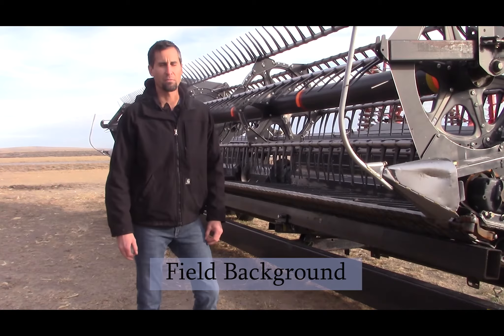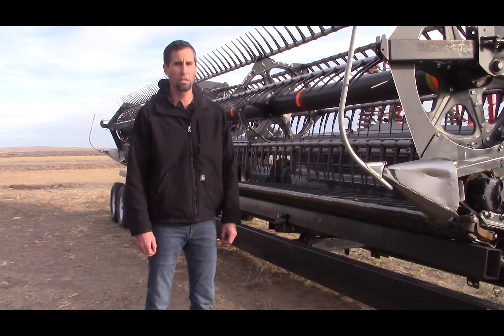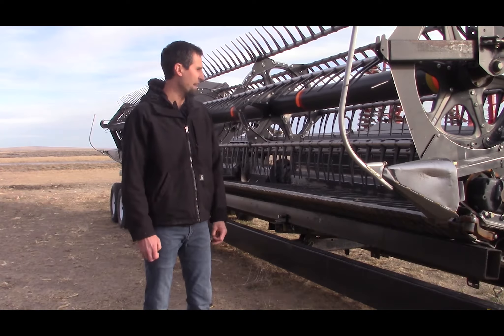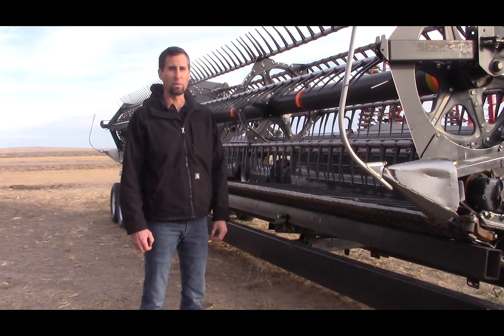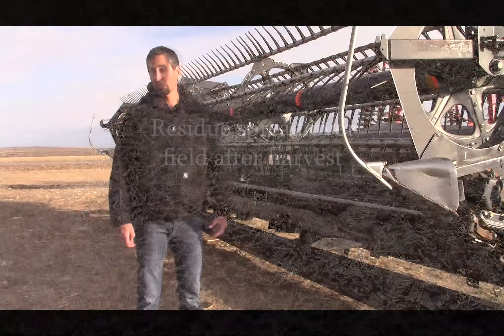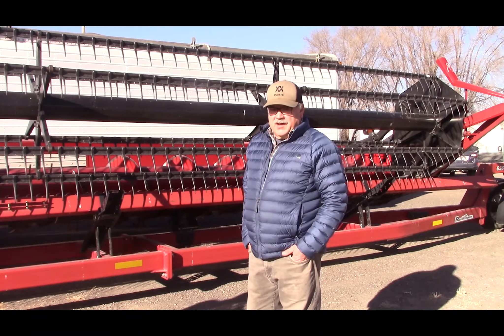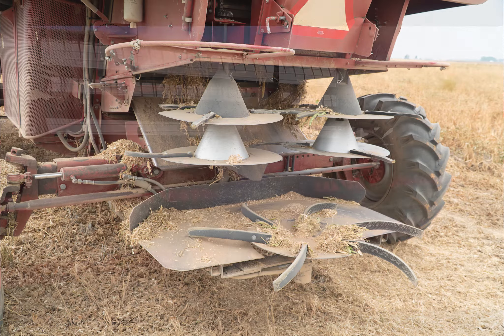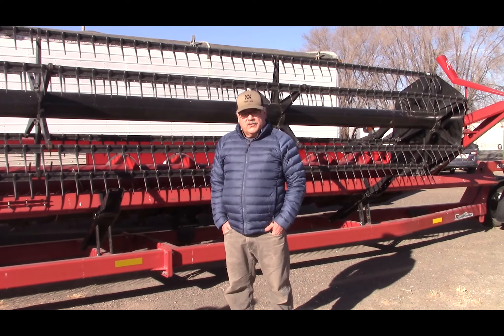Direct Harvest and Soil Health in Beans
This video features Lance Griff and Todd Ballard, two producers in the Magic Valley, as they discuss direct harvesting beans and how it relates to soil health on their operation.

Timeline of video topics:

0:09 Lance Griff: direct harvesting black beans planted into barley/wheat cover crop
              0:13 Field background
              3:05 Harvest equipment
              4:44 Effect of bean variety selection
              6:33 Fitting beans into a no-till rotation
6:45 Todd Ballard: direct harvesting beans planted into barley stubble cover crop
              6:53 Field background and benefits of cover crop
              8:04 Benefits of direct harvest
              8:19 Harvest equipment
              10:27 How the ground needs to be prepped for direct harvest
              11:10 Harvest loss